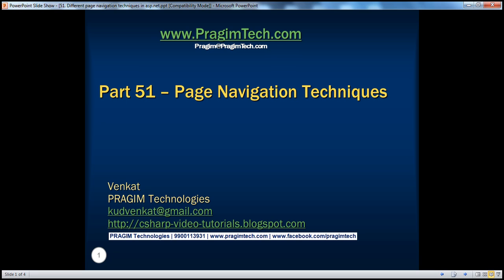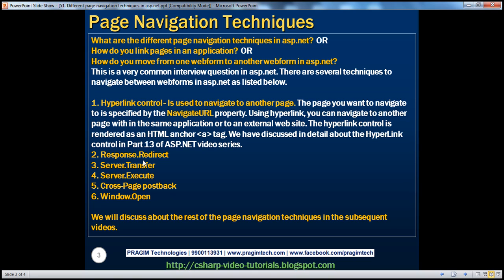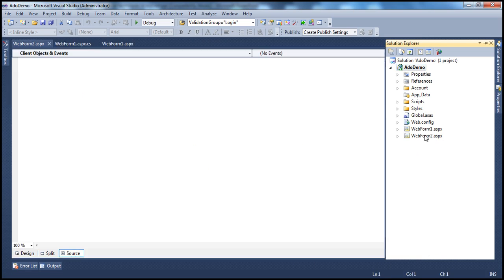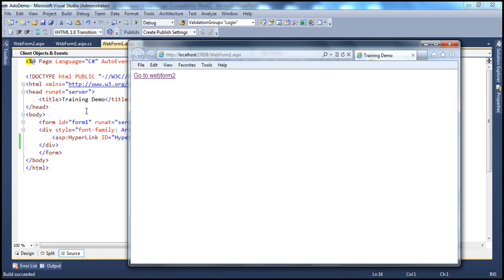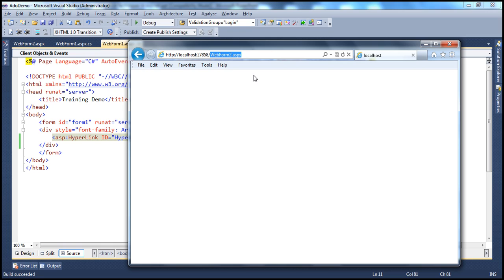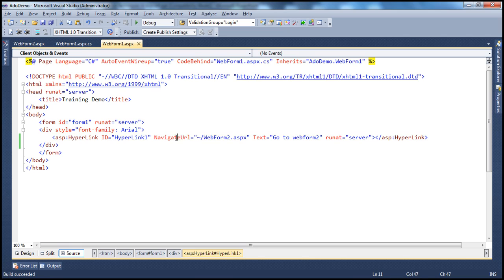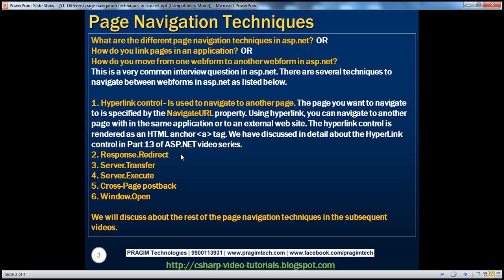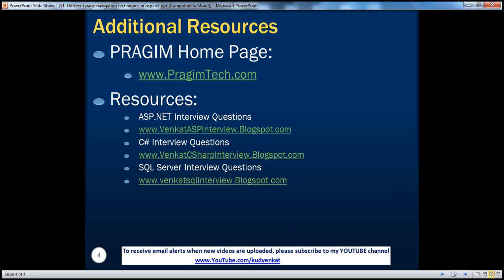Different page navigation techniques in asp.net Part 51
What are the different page navigation techniques in asp.net?
OR
How do you move from one webform to another webform in asp.net?
OR
How do you link pages in an application?

This is a very common interview question in asp.net. There are several techniques to navigate between webforms in asp.net as listed below.

1. Hyperlink control - Is used to navigate to another page. The page you want to navigate to is specified by the NavigateURL property. Using hyperlink, you can navigate to another page with in the same application or to an external web site. The hyperlink control is rendered as an HTML anchor tag. We have discussed in detail about the HyperLink control in Part 13 of ASP.NET video series.
2. Response.Redirect
3. Server.Transfer
4. Server.Execute
5. Cross-Page postback
6. Window.Open

We will discuss about the rest of the page navigation techniques in the subsequent videos.